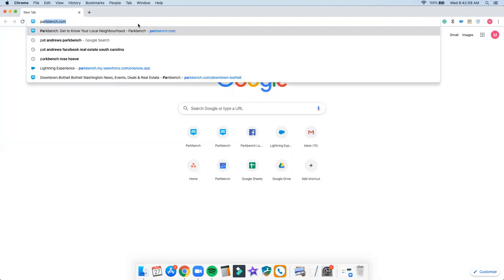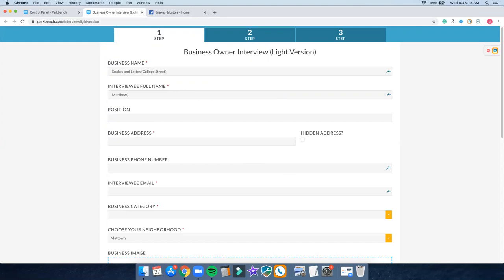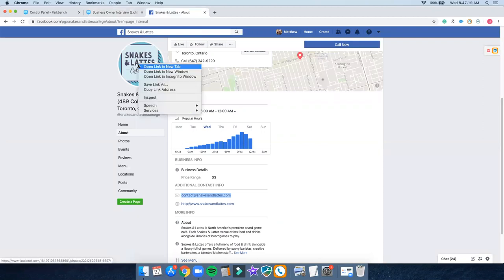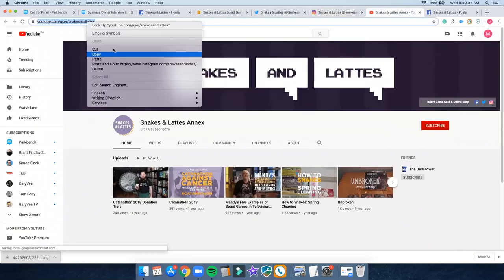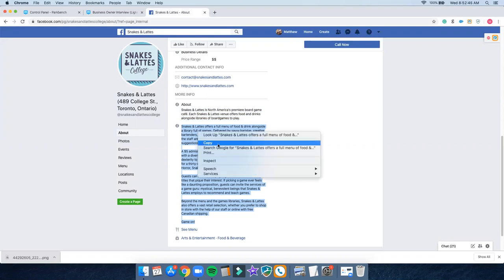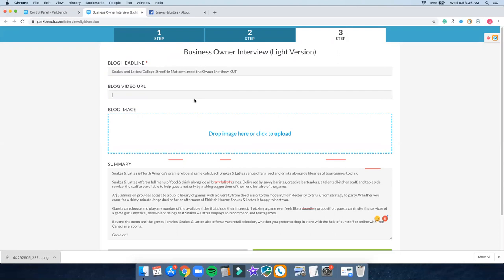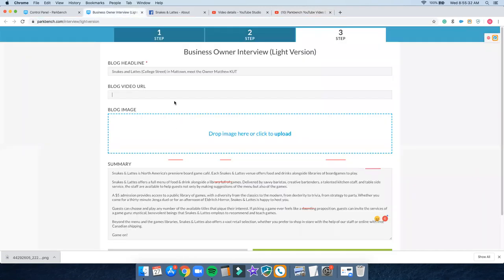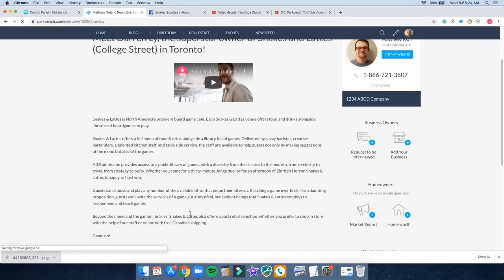GTD: Efficient Interview Planning and Preparation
In this video you will learn:
- How to fill out step 1 of the interview template in 15 minutes or less
- How to prepare questions ahead of your interview.

Useful Resources:
- Information to send to the interviewee before the interview (email template)